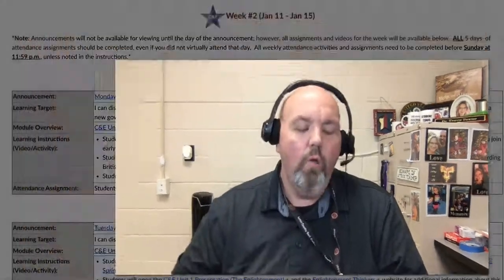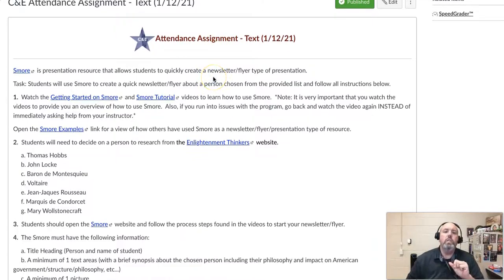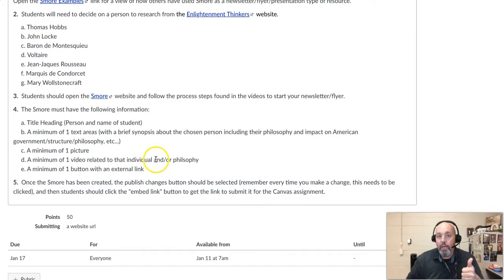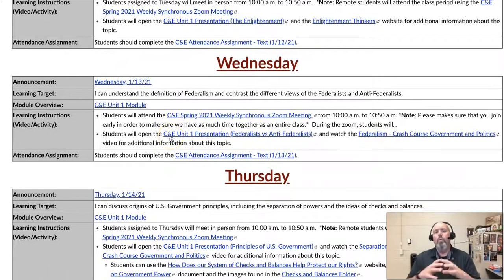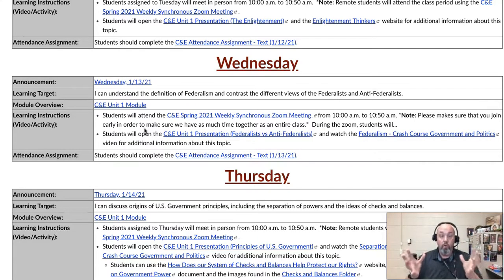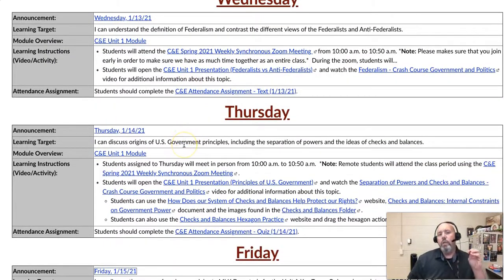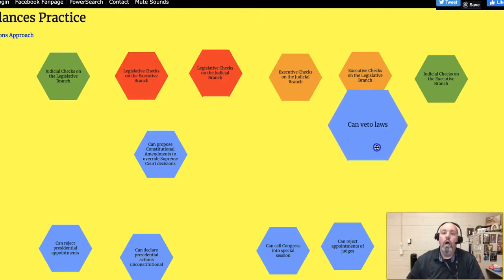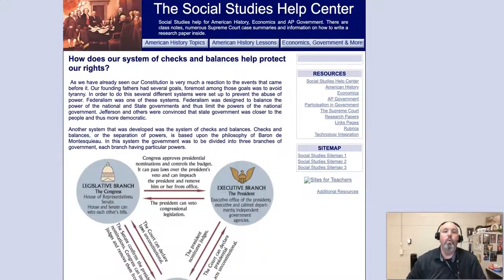C&E Monday 1-11-21